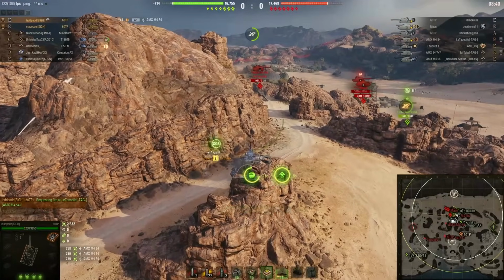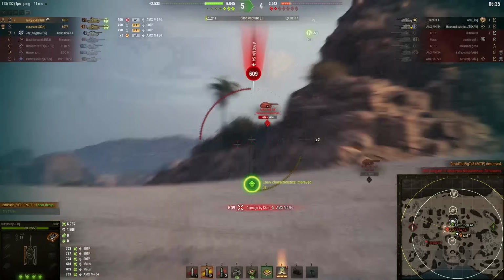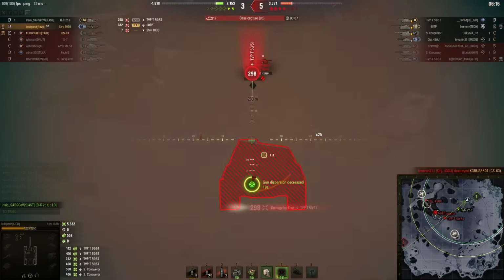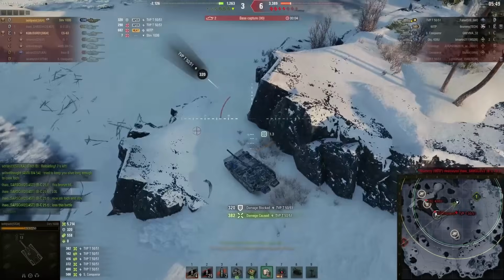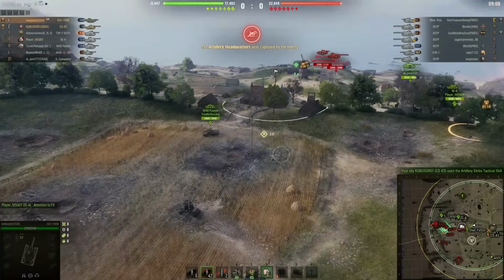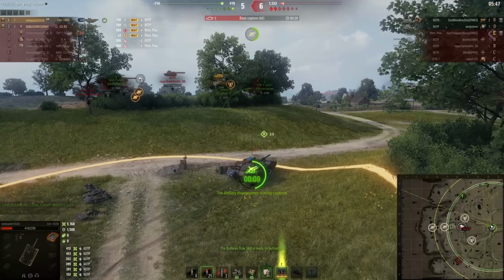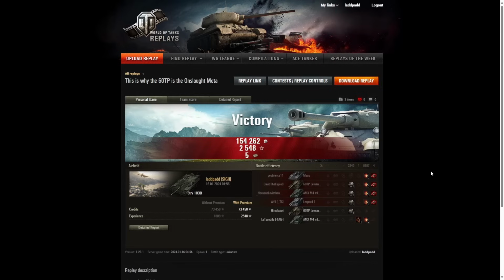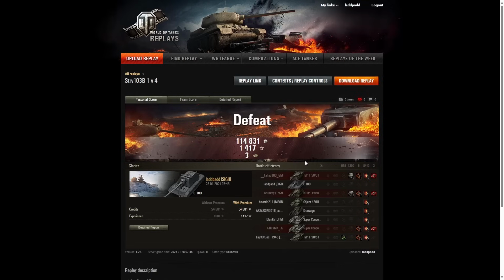Onslaught is Dumb... and I LOVE It - World of Tanks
23,000+ damage, late game heroics, and heartbreaking defeat. Here are 3 of my favorite Onslaught games from 2024!

World of Tanks is a MMO game produced by Wargaming. Players face off in giant battles using tanks and tank destroyers. Please see the link below if interested:

00:00 - 60TP Game
04:03 - Strv 103B - Game #1
09:29 - Strv Game #2
17:41 - Postgame Results
21:59 - Giveaway Reminder